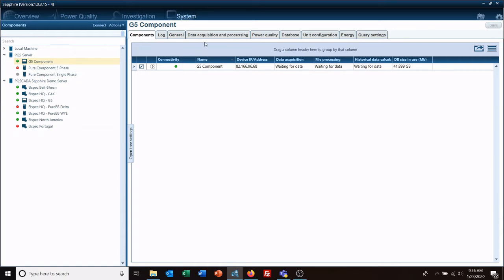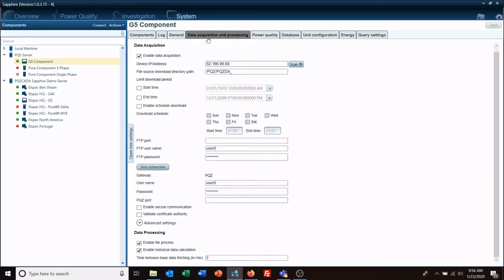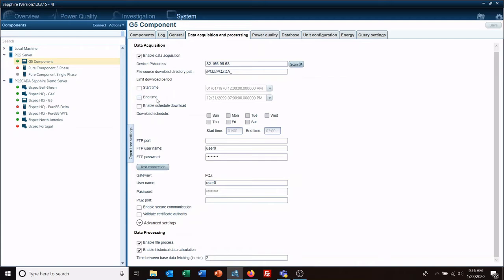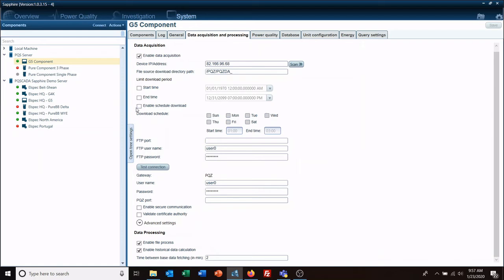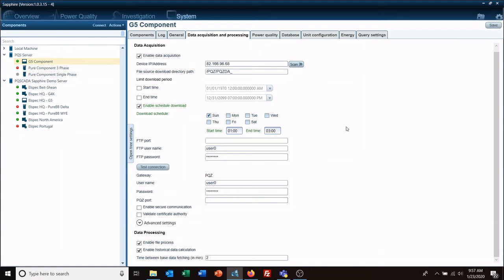Scheduling Data Download in Sapphire. Power quality analyzers & Power quality solutions Quick Tip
Learn how to schedule download of power quality and events data.